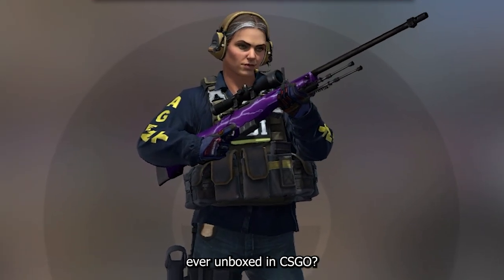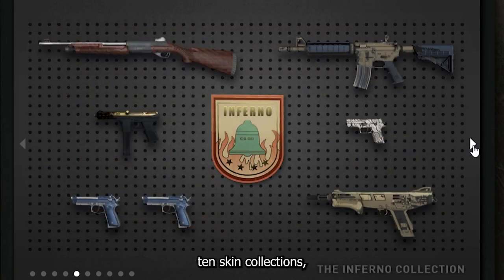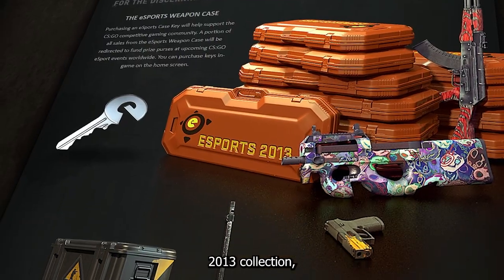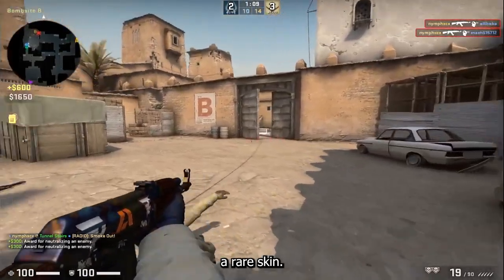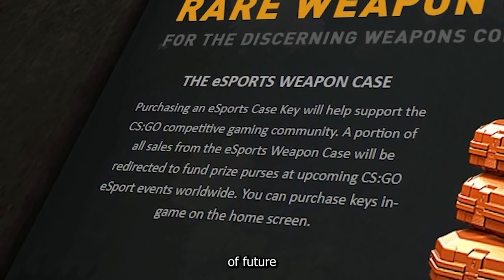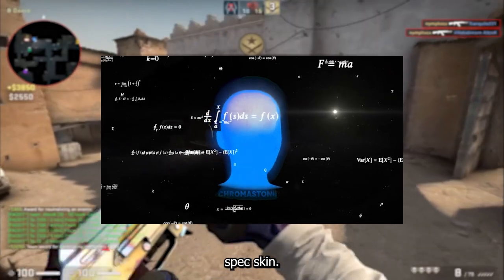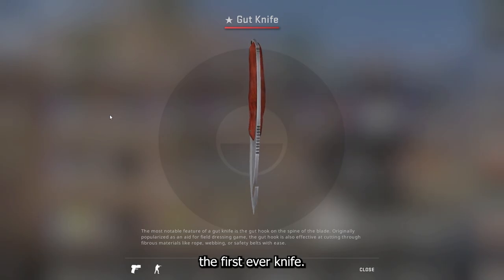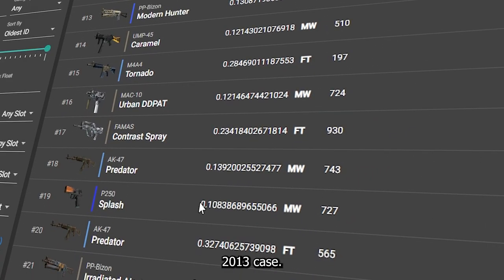What is the FIRST SKIN ever UNBOXED in CSGO?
This is history. Valve changed the game forever by adding skins & cases into CSGO! But what is the first skin ever unboxed?

ty :)